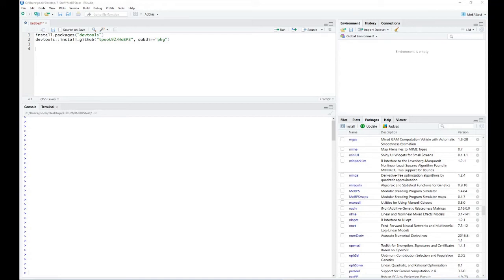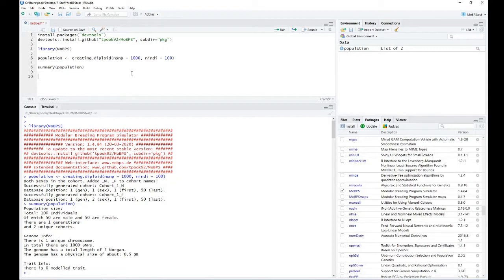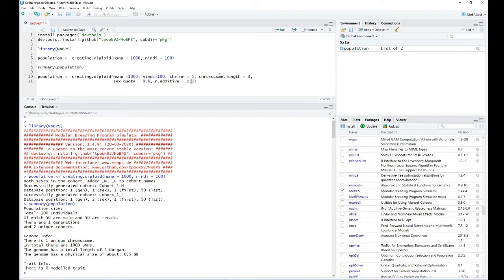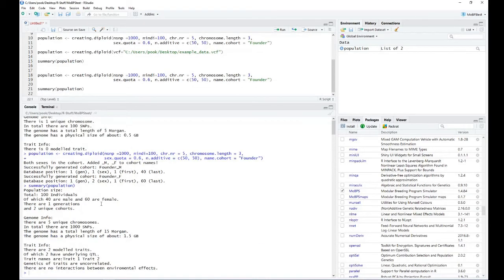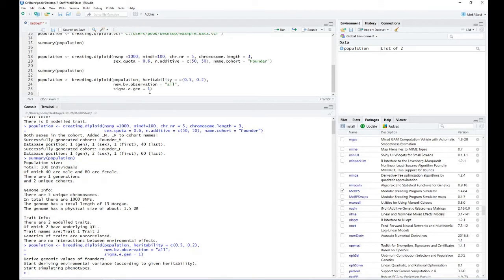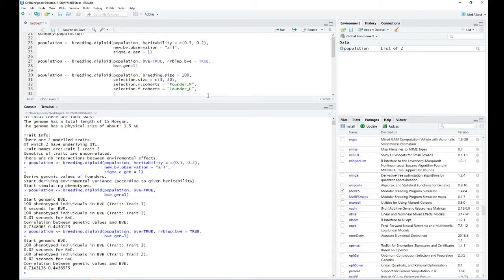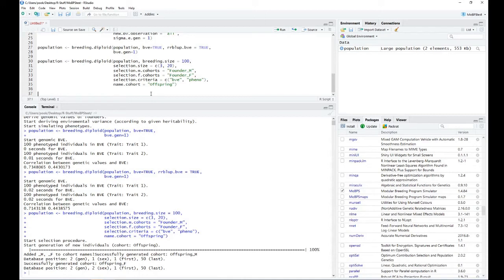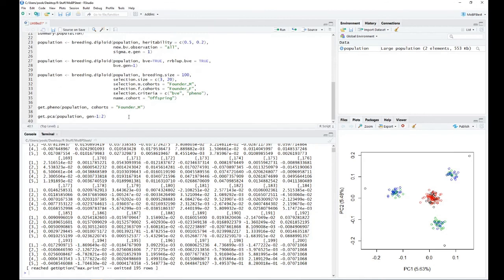Modular Breeding Program Simulator #2 R-package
This is an introduction to the R-package of the Modular Breeding Program Simulator (MoBPS)